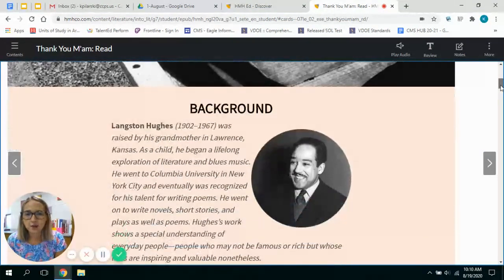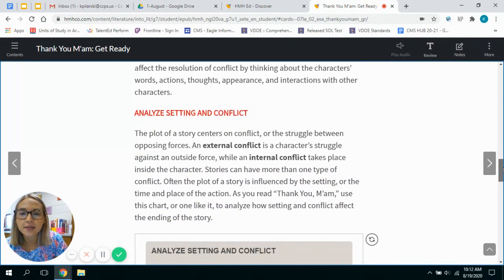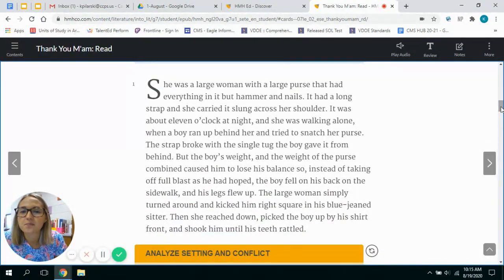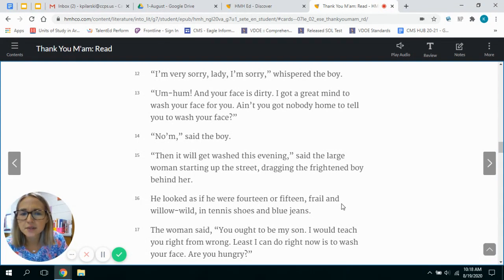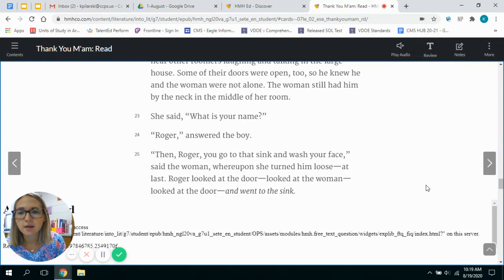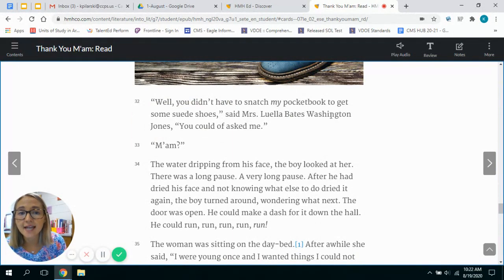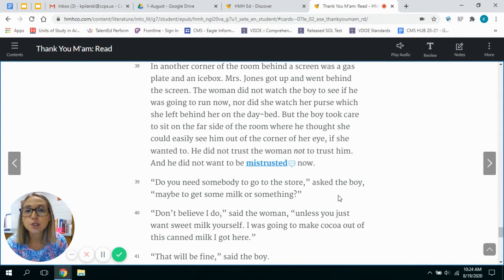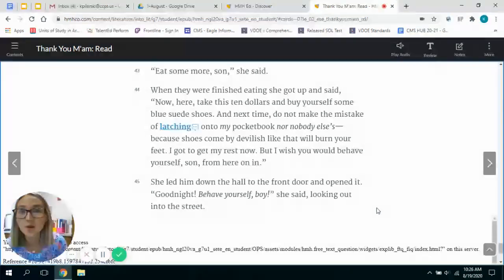"Thank You M'am" Short Story